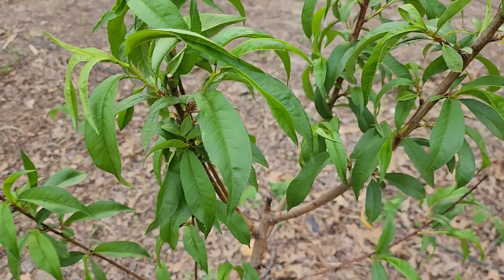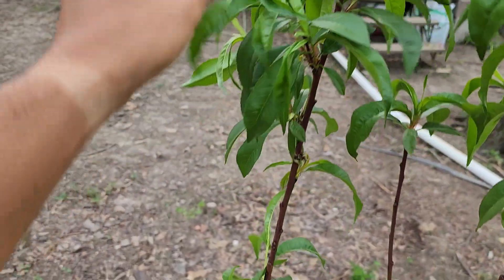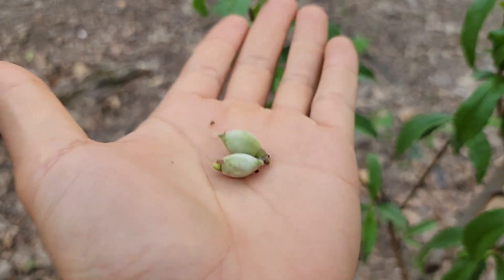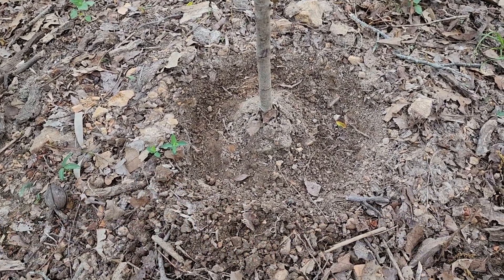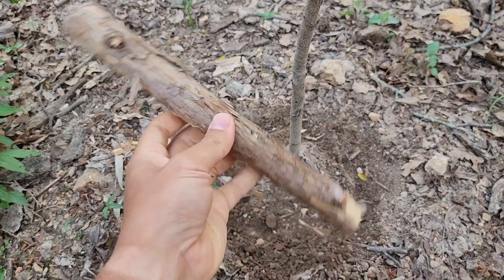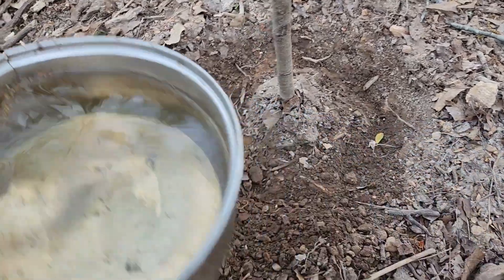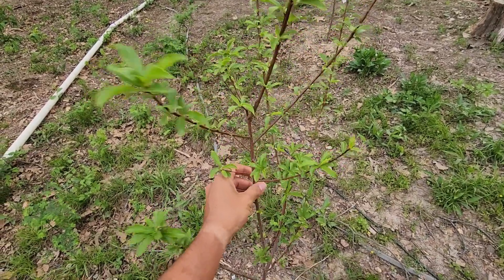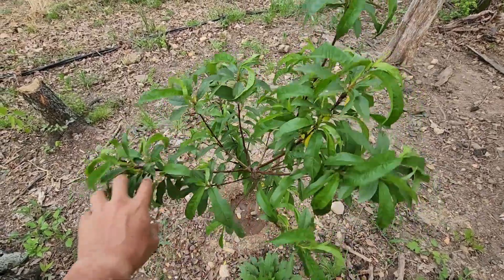How to Plant Fruit Trees for Beginners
I love fruit but I'm tired of buying it at the store. So I planted my own fruit trees! In this video I explain a few things I've learned about planting fruit trees.